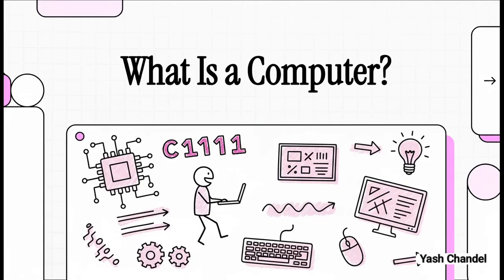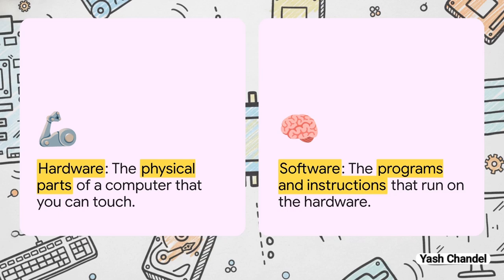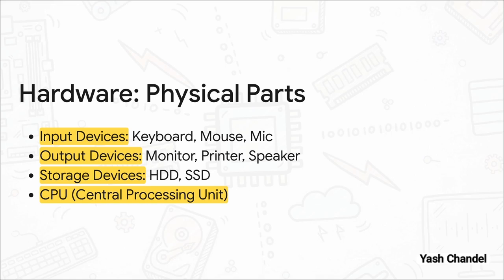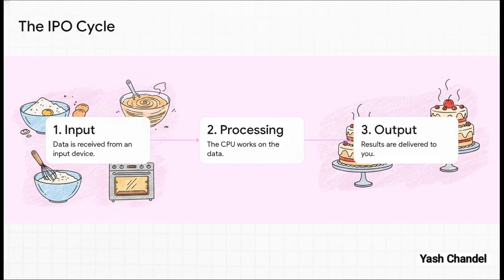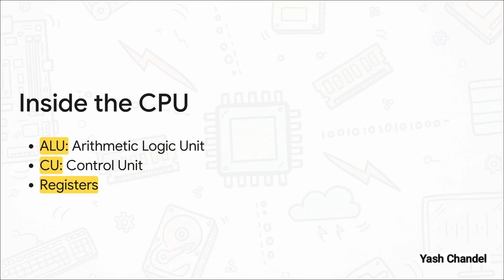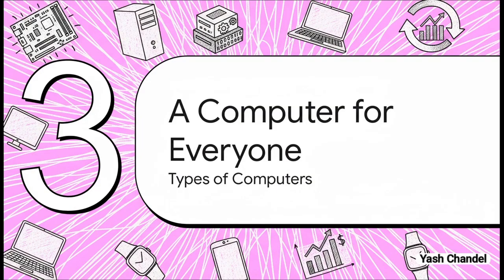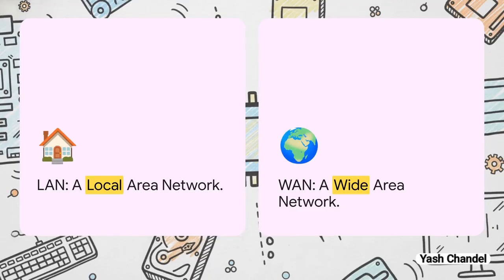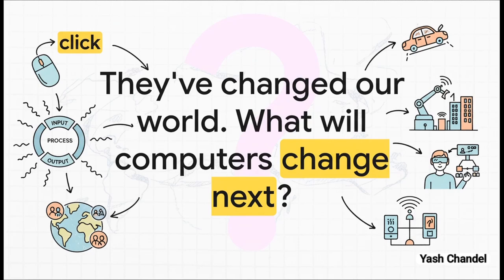Computer Explained | Full Basics Guide ?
Learn everything about computers in this simple and clear video!
In this tutorial, we cover what a computer is, how it works, and the main components like CPU, RAM, storage, input/output devices, and more. Perfect for beginners and students.

🖥️ Computer Parts/Components Video

Title: Computer Parts Explained | CPU, RAM, GPU, Storage & More
Description:
This video explains all major computer components in an easy way.
Topics included:
• CPU – the brain of the computer
• RAM – temporary memory
• Hard Disk/SSD – storage
• GPU – graphics card
• Motherboard, SMPS, Cabinet
Perfect for students, beginners, and tech lovers!

💻 Computer Tips & Tricks Video

Title: Top 10 Computer Tips & Tricks You Must Know
Description:
Boost your productivity with these amazing computer tips & tricks!
In this video, you’ll learn shortcuts, hidden features, and useful settings that will make your PC faster and easier to use.

🛠️ Computer Repair Video

Title: Basic Computer Repair Tutorial for Beginners
Description:
Learn how to fix common computer problems in just a few steps.
We cover issues like slow performance, overheating, software errors, and hardware troubleshooting.
Great for students and beginners starting in computer repair.